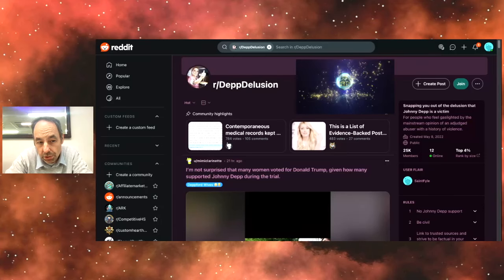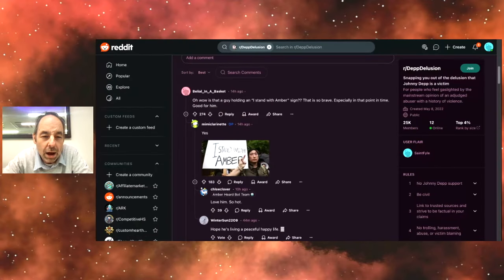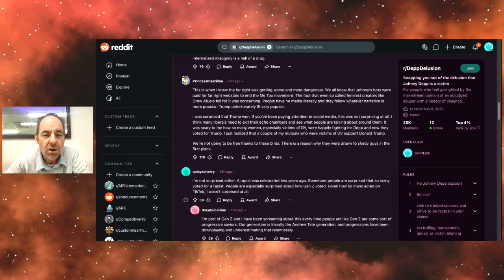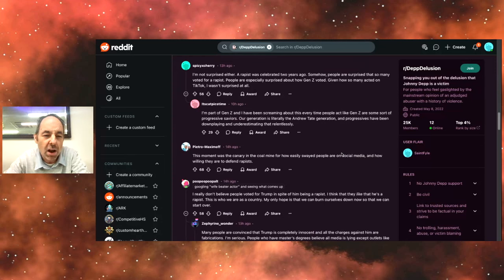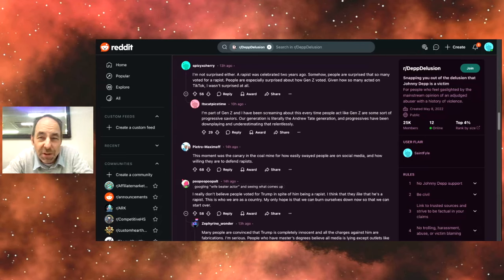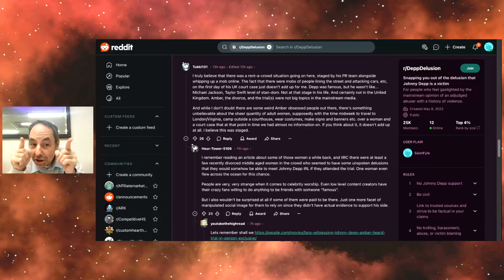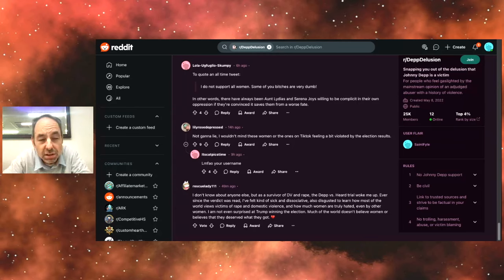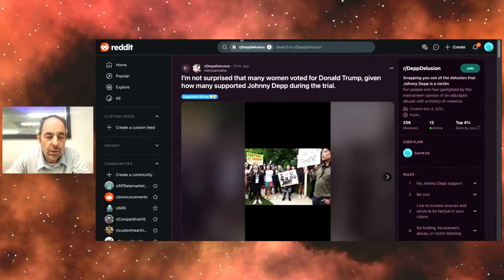Amber Heard fans TRIGGERED over Trump election WIN!